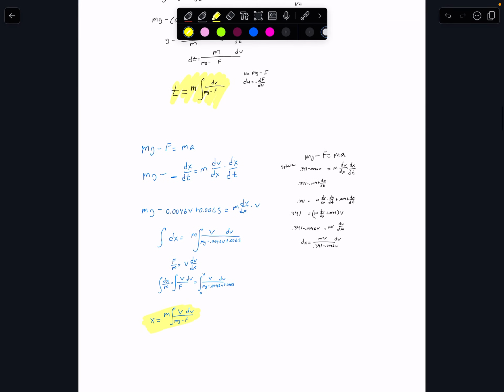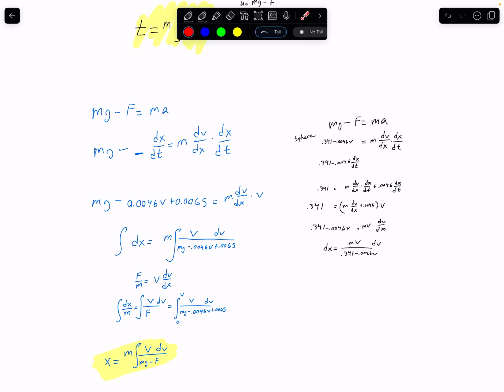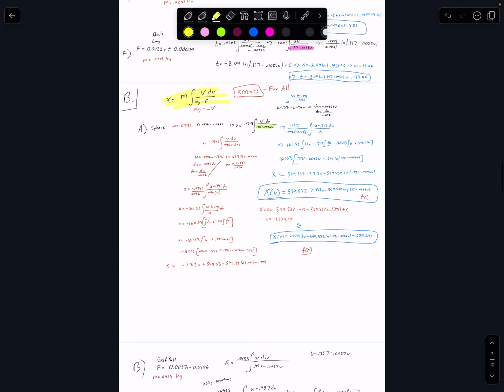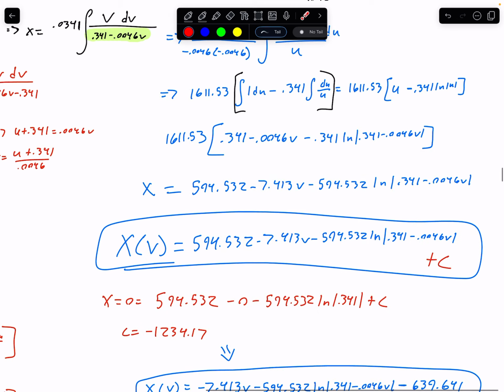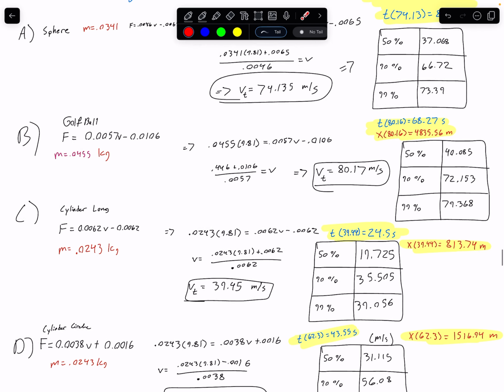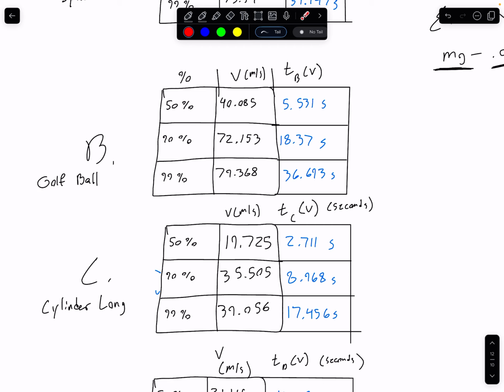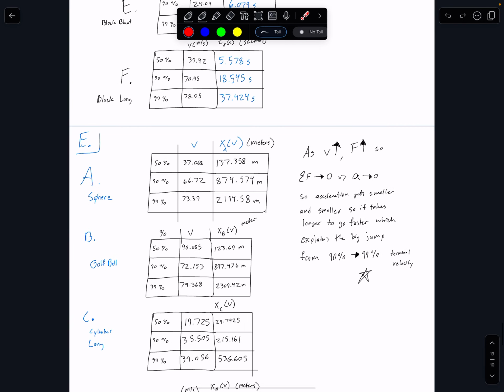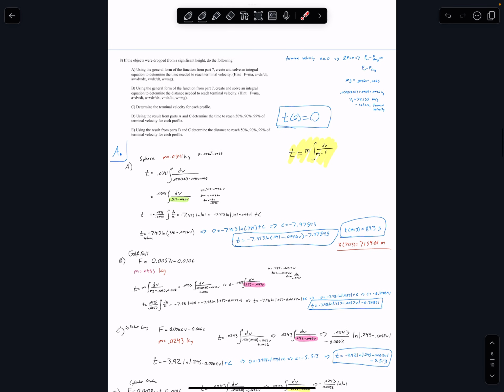ENGR 2030 - Step 8 - Wind Tunnel